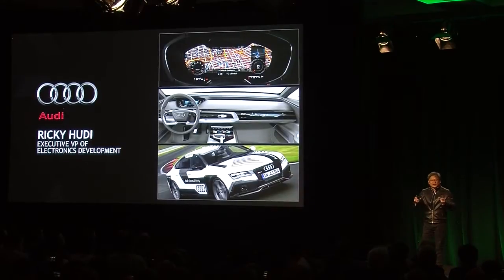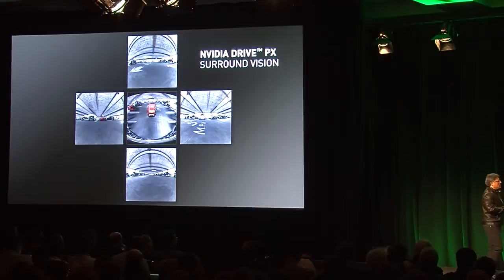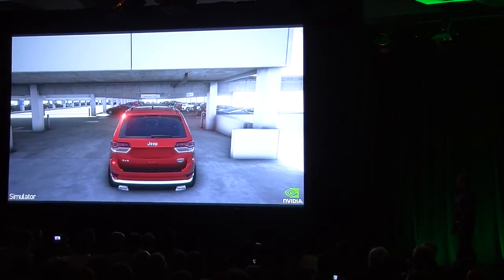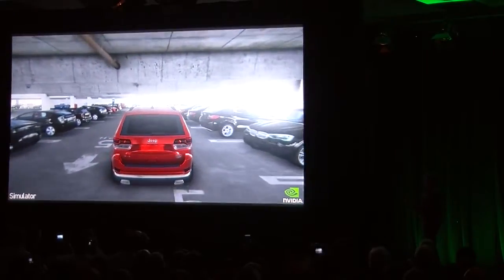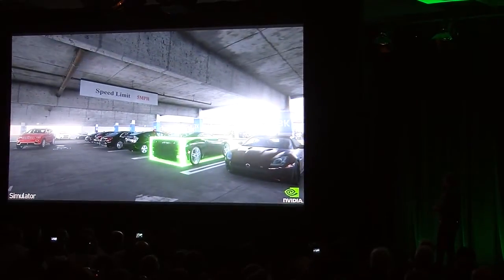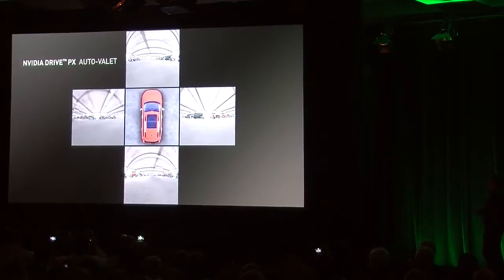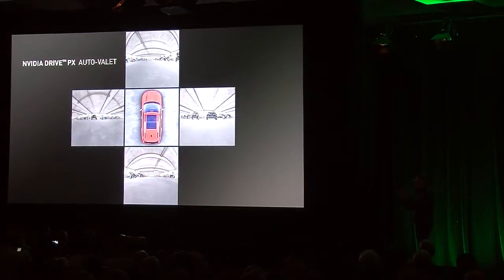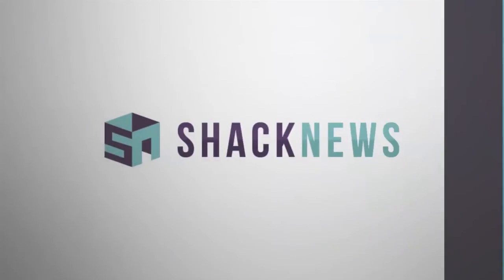Nvidia Drive PX Self-Driving Car Demo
Nvidia has developed a self-driving car that runs on its new Tegra X1-powered Drive PX technology, allowing vehicles to self park. Checkout this virtual demo of the technology in action.